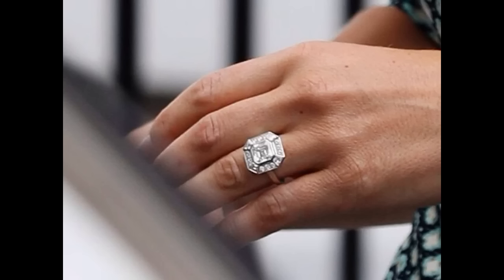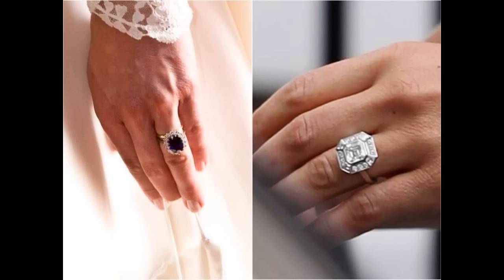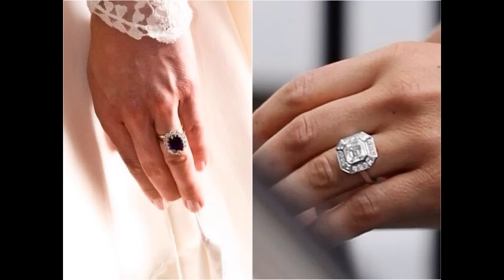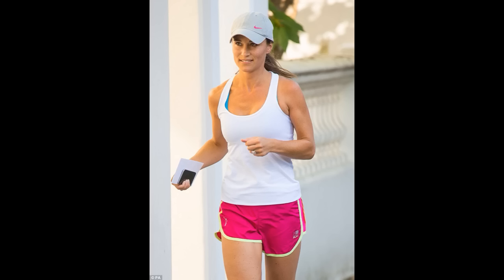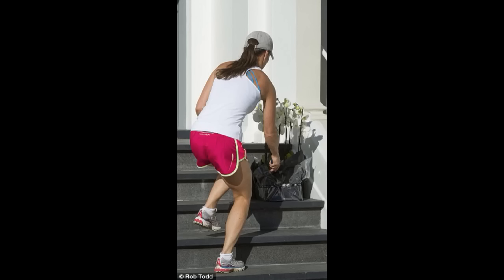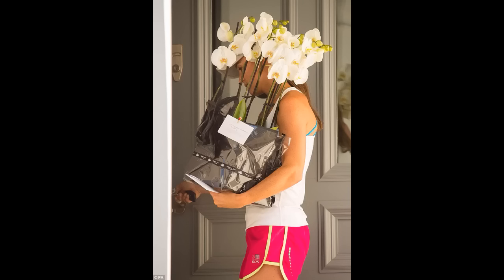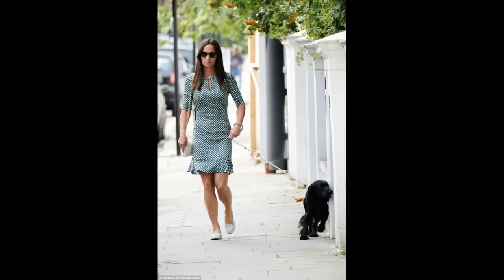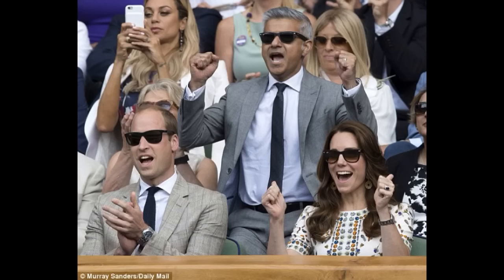Pippa Middleton Shows Off Diamond Engagement Ring Given By Fiance James Matthews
Pippa Middleton Shows Off Her Diamond Engagement Ring Given To Her By Fiancé James Matthews.
Pippa younger sister of HRH Catherine Duchess Of Cambridge is expected to marry in the Lake District 2017